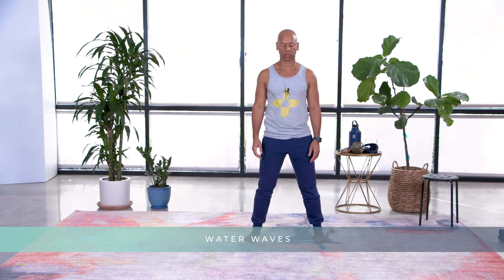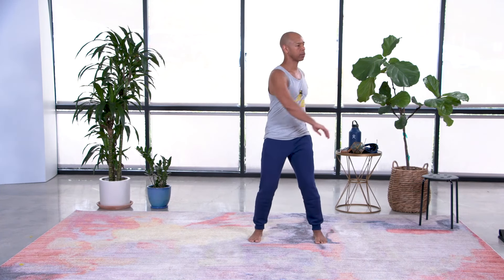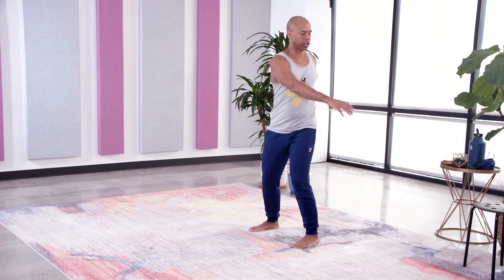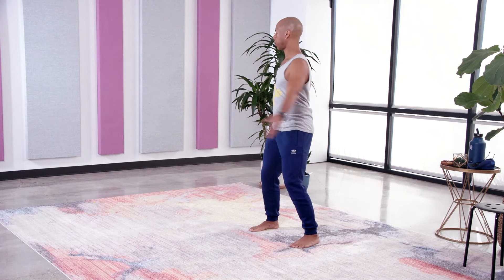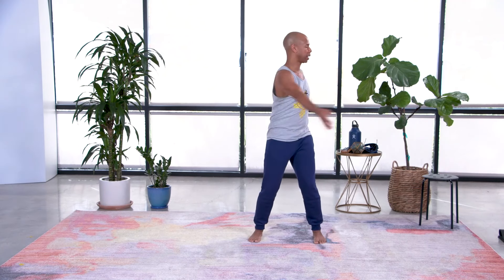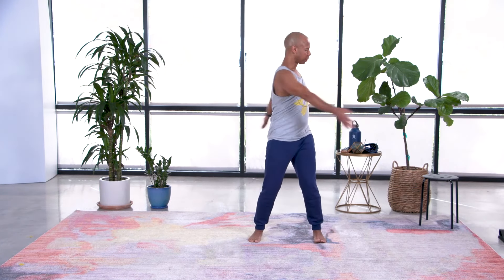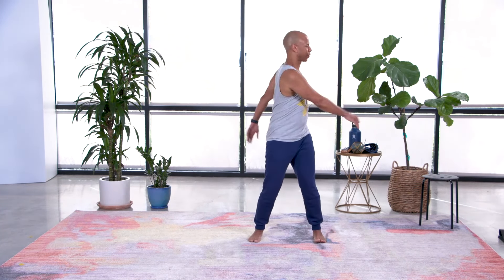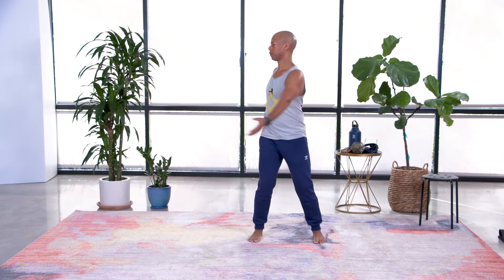Water Waves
This soothing, flowing Qigong movement encourages flexibility in the spine and creates emotional calm. ❤️

SWE Studio Pilates/Qigong Fusion is a unique blend of Pilates and Qigong, designed to ignite the body’s energy centers while bringing balance and calm to body, mind, and spirit.